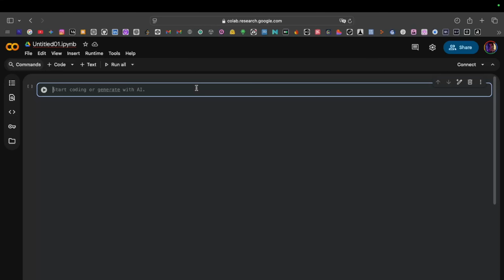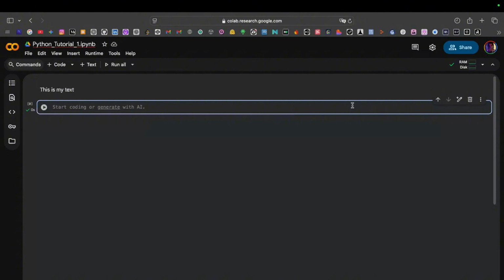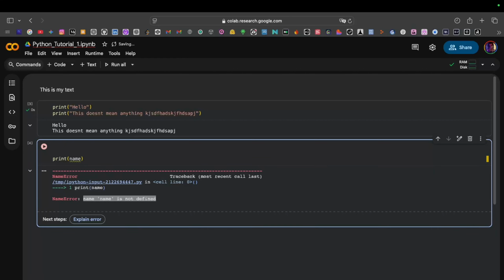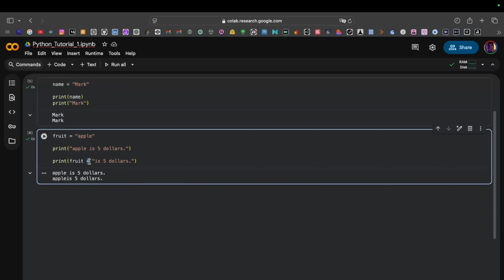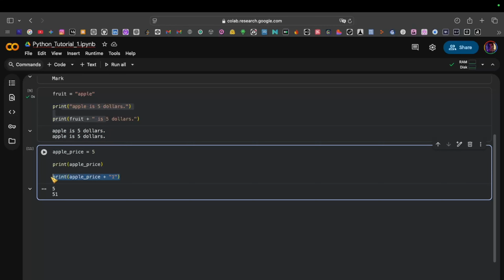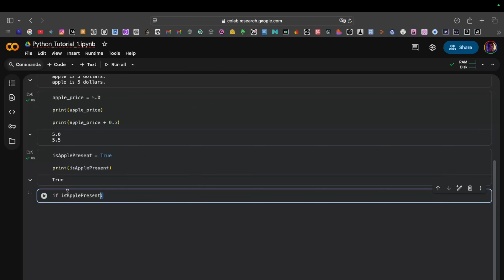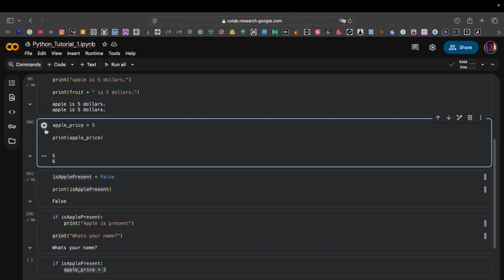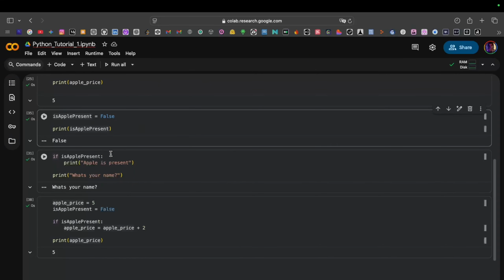Python For Beginners - Strings, Int, Print #1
Python is one of the most used languages and it's actually pretty easy to understand if you are a beginner. In this video I go over the basic concepts such as Strings, Integers, Booleans and print method.